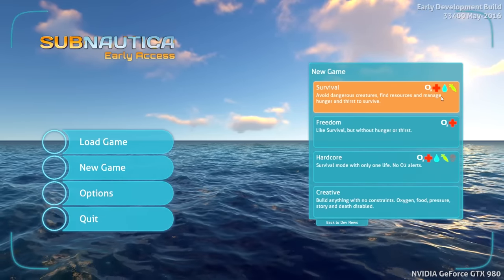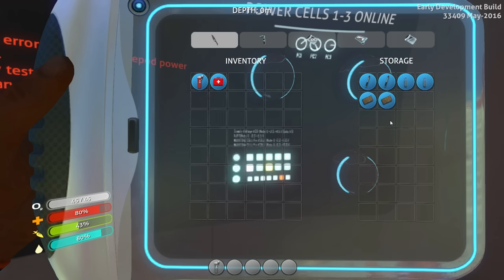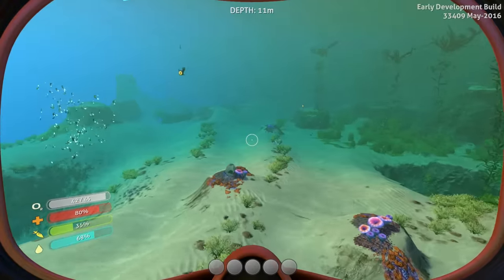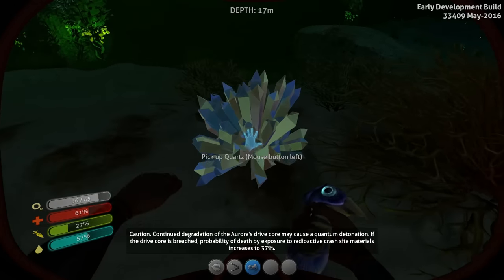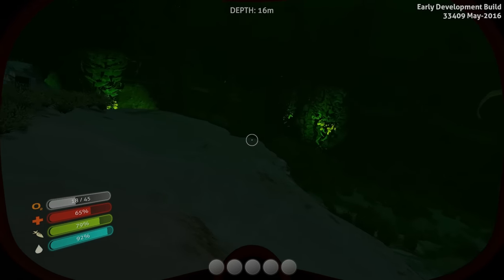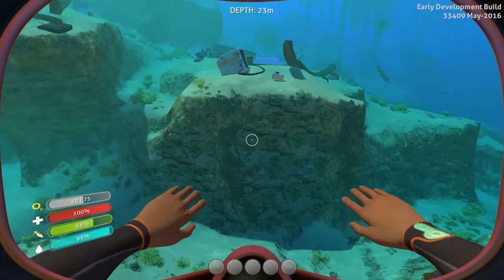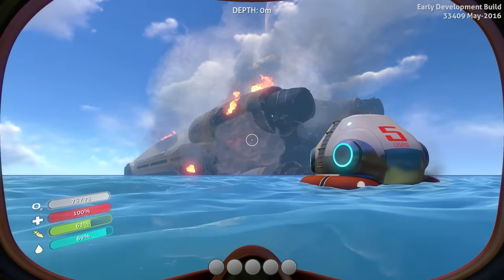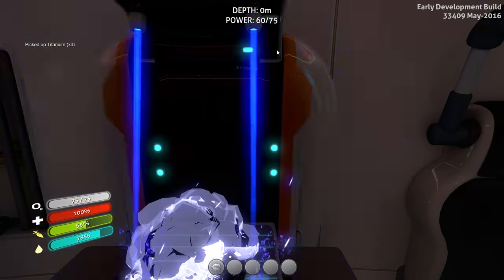Let's Play Subnautica POWER NAP - Bunny Balls - Part 1 Subnautica Gameplay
Let's Play Subnautica, shall we? In this let's play we head back to Subnautica to get elbow deep in the new POWER NAP update! Saddle up!